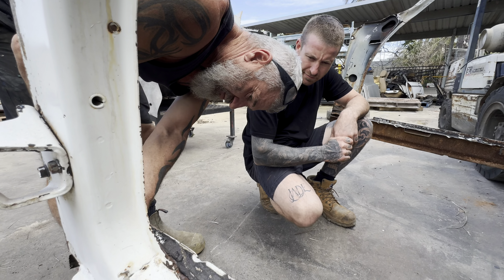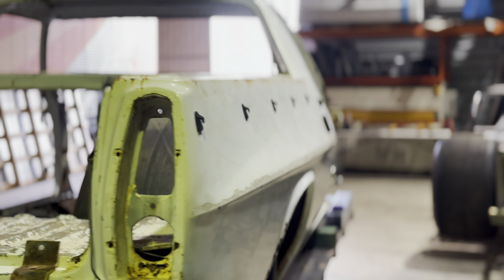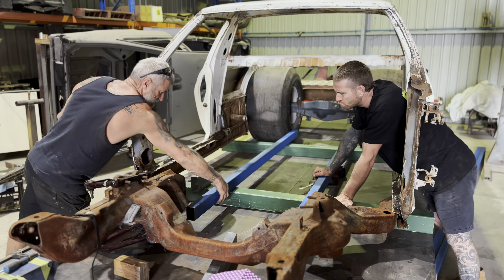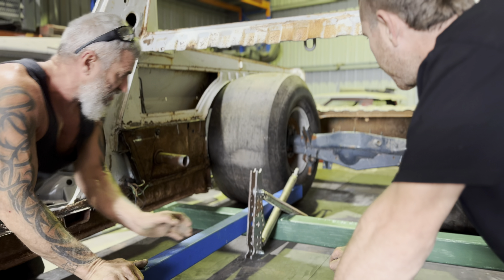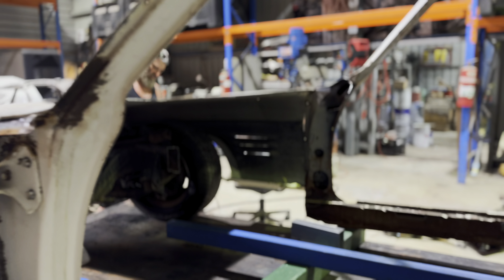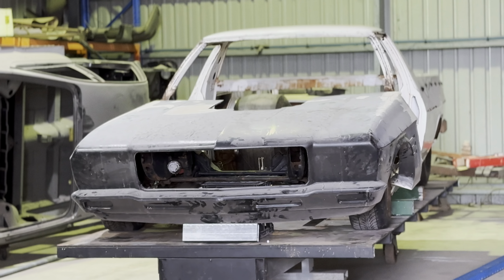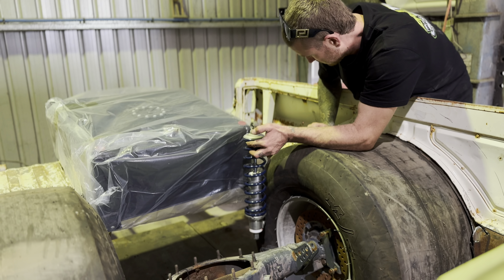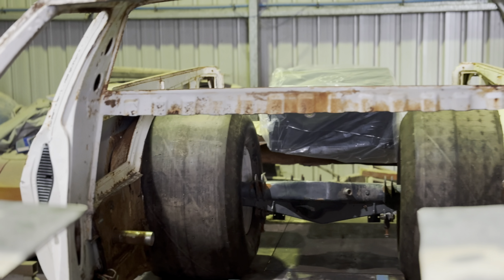SKIDMAN Blown Hemi burnout car build with the Pacey's THE BUILD BEGINS!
Youtube ep2 of the SKIDMAN build!
If you have seen Drag Sandman and LOOSEVX Jampac fab's built burnout car you know this is goin to be a weapon of a ute with a Blown hemi like his fathers STREET MACHINE cover photo one off a kind build this is goin to be next level!